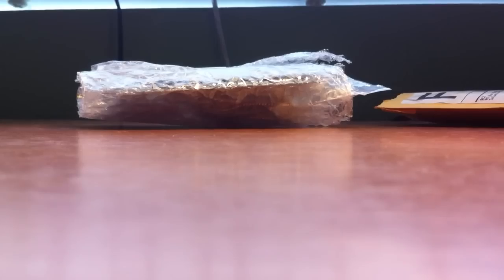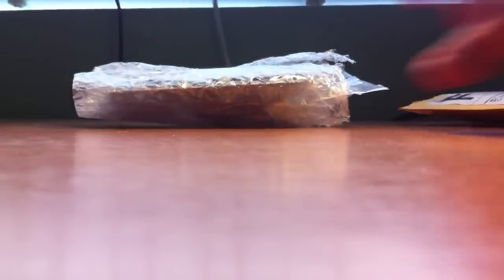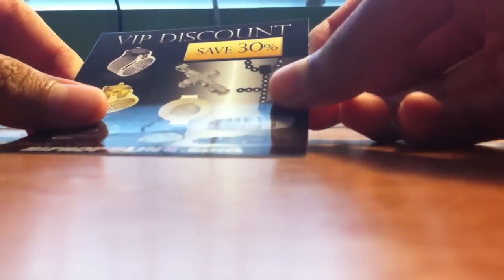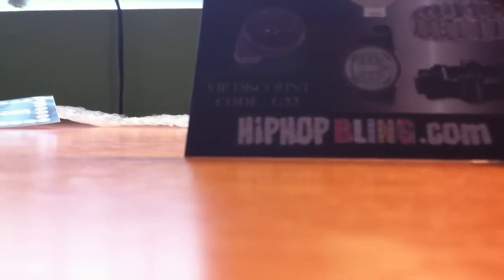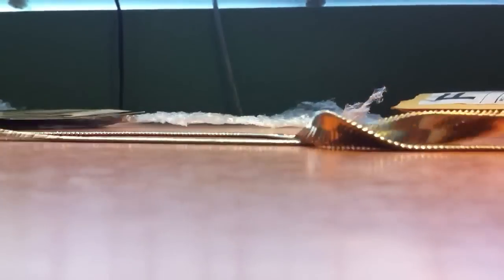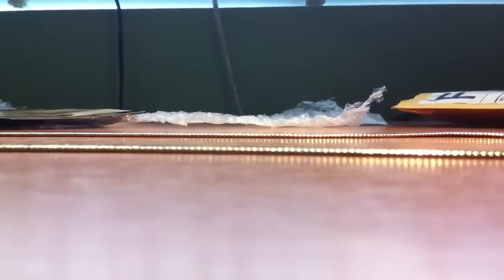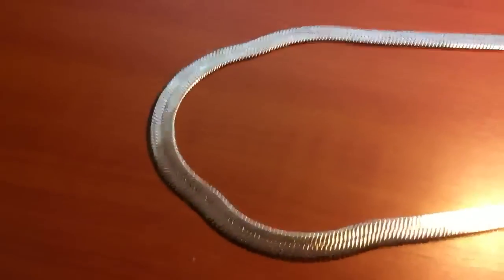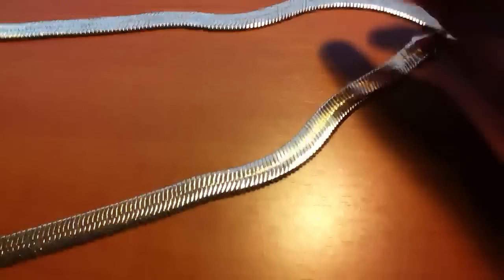Gold Herringbone Chain (hiphopbling.com)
Really fast shipping and they are legit so I recomend ordering from their site!